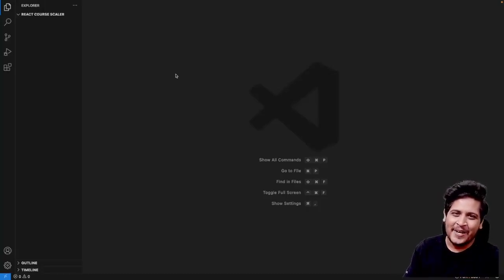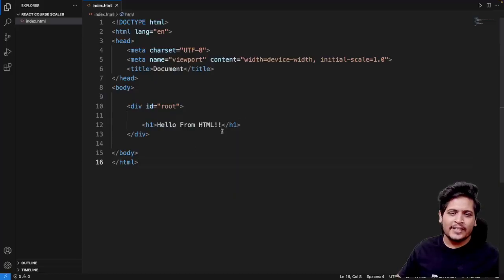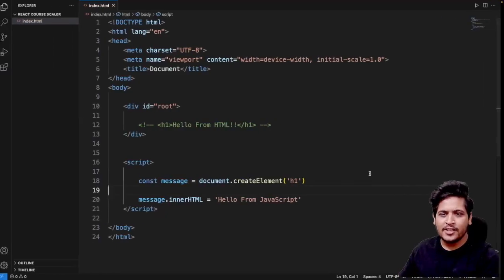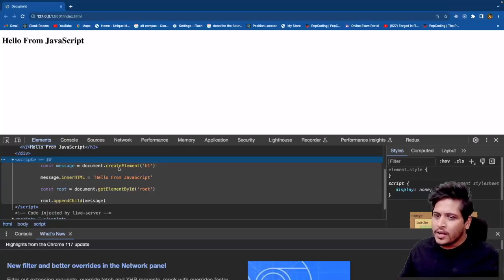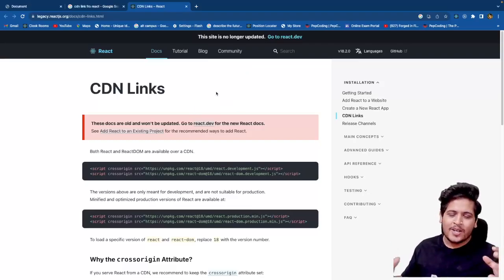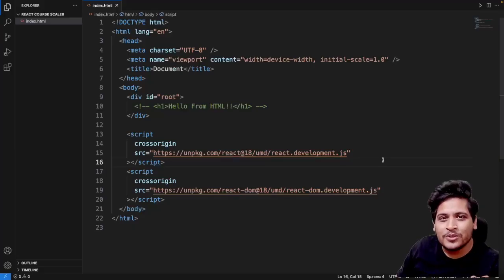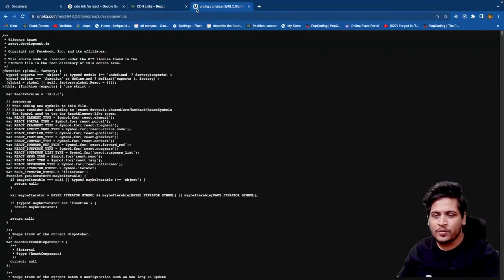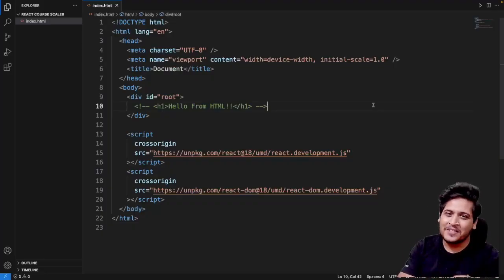3. React with CDN